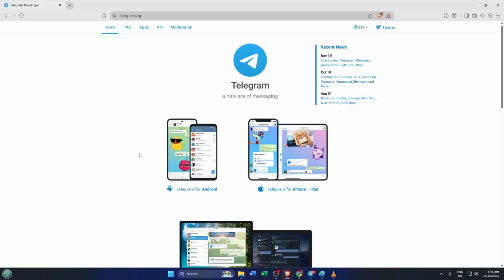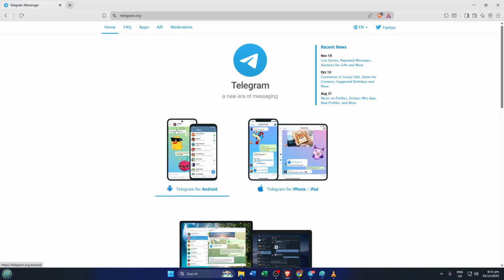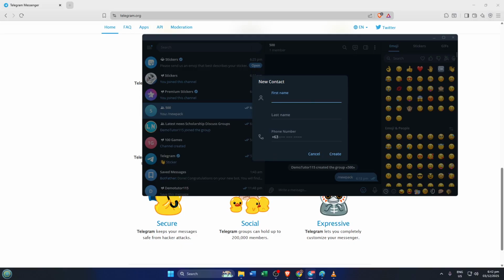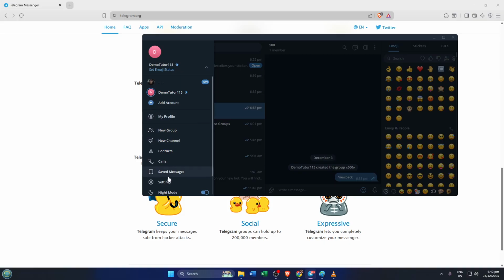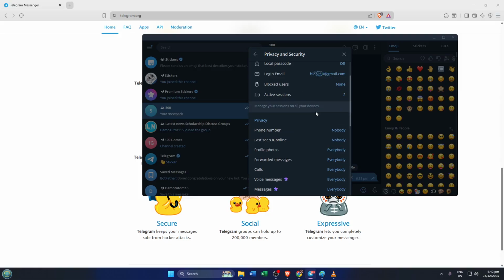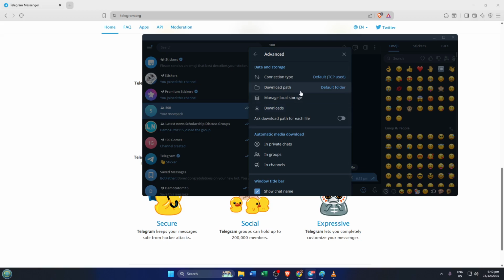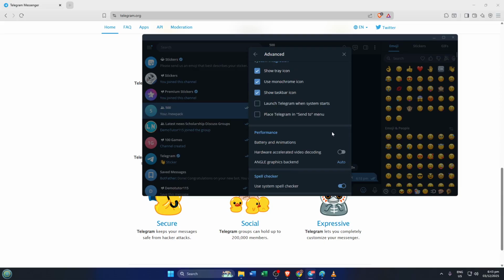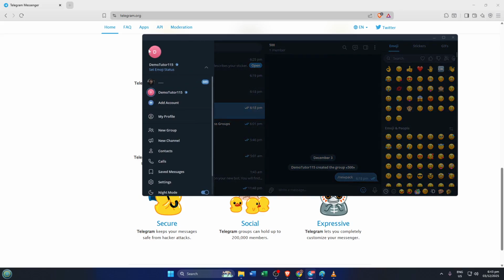How To Add Friends By Phone Number In Telegram (Full Guide)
Learn the quickest way to find and add your contacts on Telegram using their mobile numbers. This tutorial breaks down the process of syncing your contacts and manually adding new users so you can start chatting instantly without any confusion.

In this video, you'll learn how to:
✅ Access the contacts menu in Telegram
✅ Enter a phone number to find a specific user
✅ Sync your phone contact list with the app
✅ Send an invite to friends not yet on Telegram
✅ Manage and save new contacts to your list

Connecting with people on Telegram is simple once you know where the settings are hidden. Whether you are using Android or iOS, this guide ensures you can build your contact list efficiently and securely.